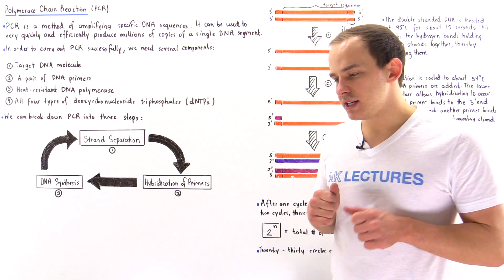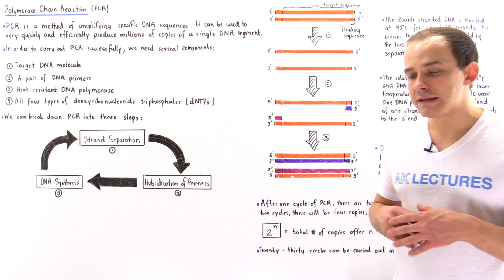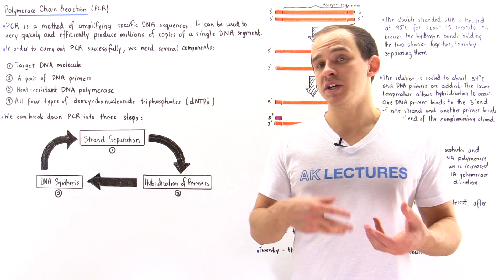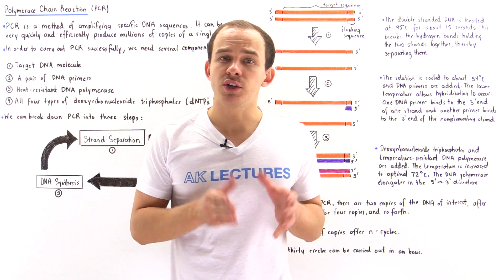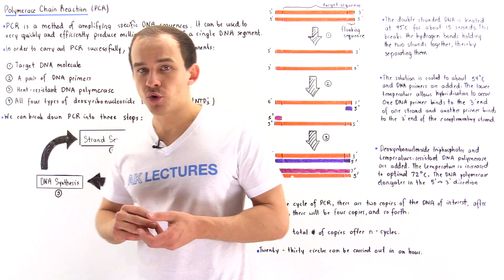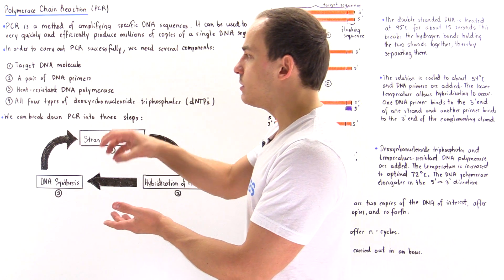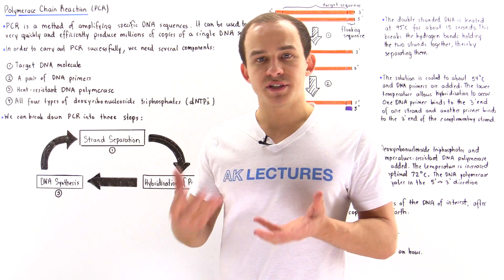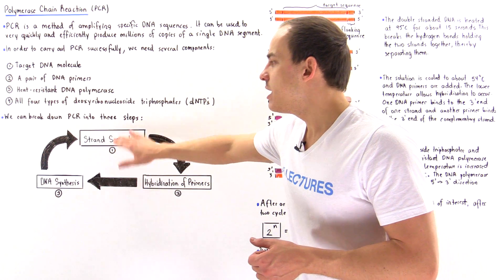Polymerase Chain Reaction (PCR)